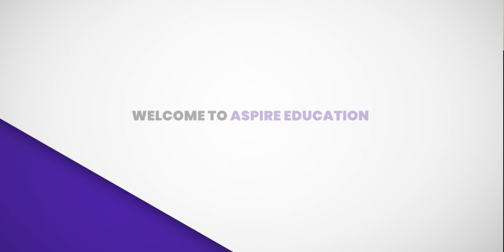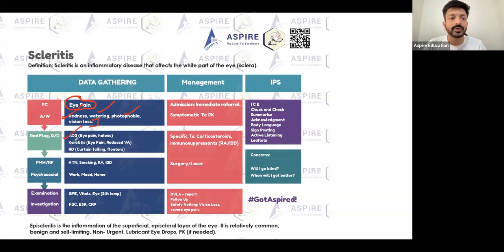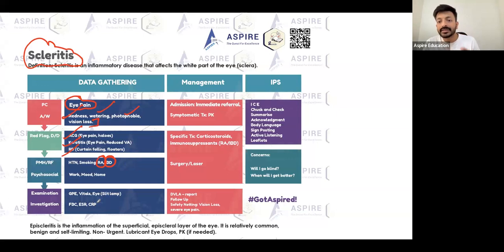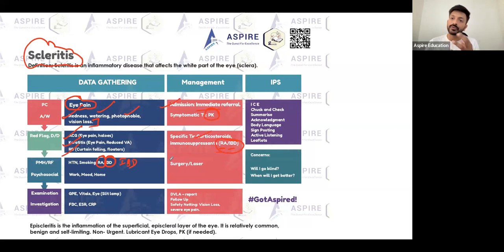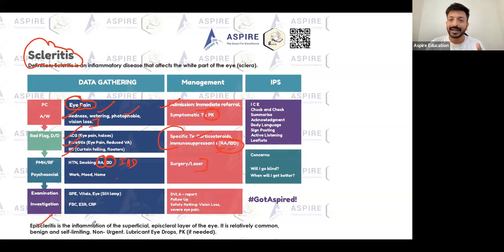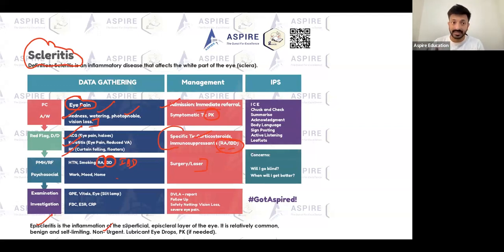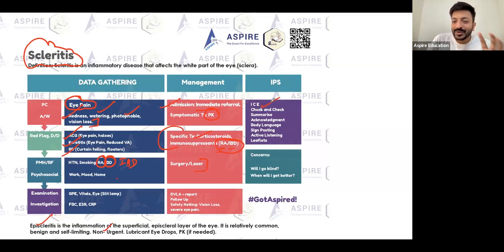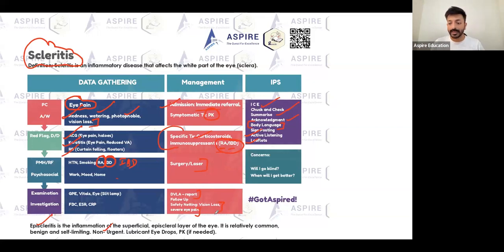Scleritis: Understanding the Basics - Ophthalmology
Scleritis is an inflammation of the sclera, the white part of the eye, leading to a painful and sometimes severe eye condition. It's important to recognize the symptoms and seek treatment early to manage the condition effectively.

Key Points:

Symptoms: Severe eye pain, redness, and possible vision impairment.
Causes: Often linked to autoimmune disorders, but the exact cause can vary.
Treatment: Usually involves corticosteroid eye drops or systemic medications to reduce inflammation.
Importance of Medical Attention: Early diagnosis and treatment are crucial to prevent complications.